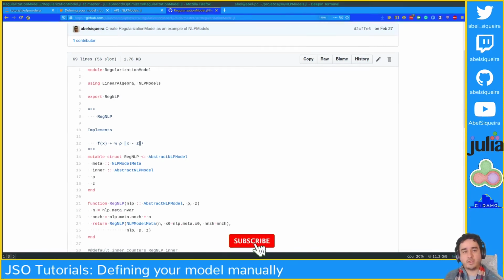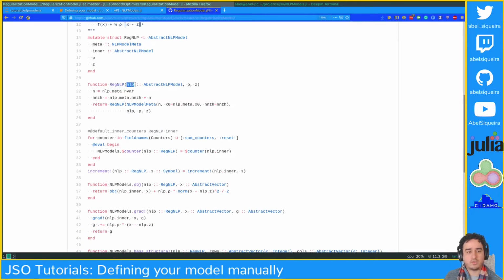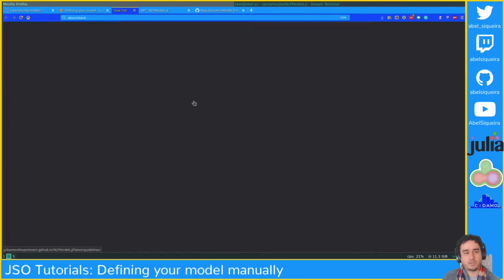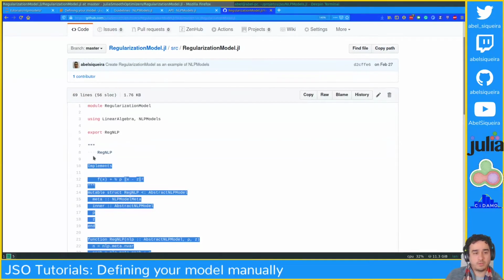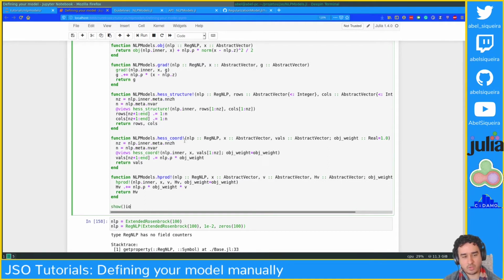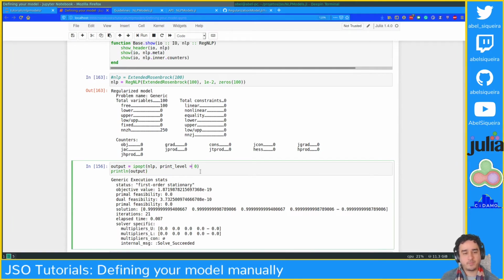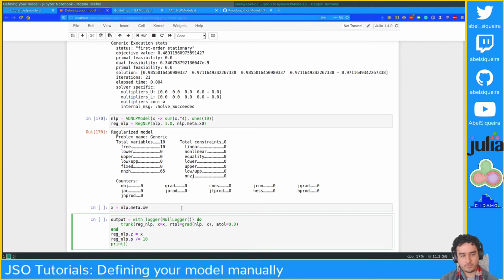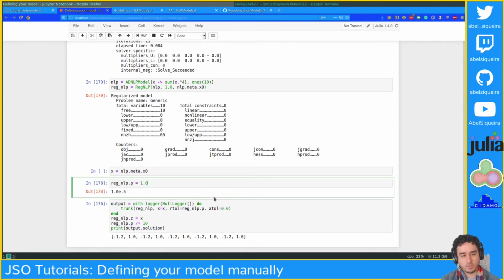JuliaSmoothOptimizers Tutorials - Defining your optimization model manually - part 4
This is another part of our series on defining your optimization model manually with JSO. In this one, we define a model that modifies an existing model.